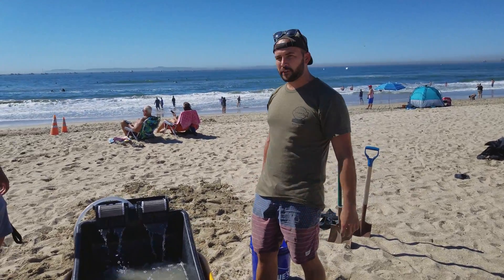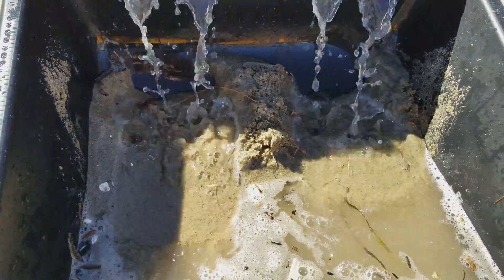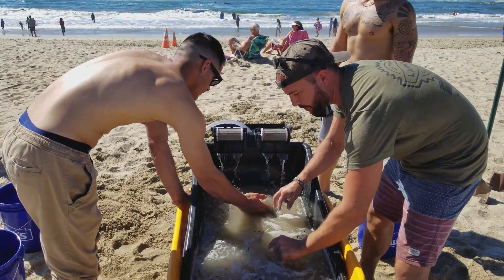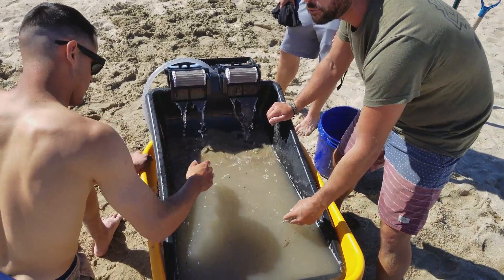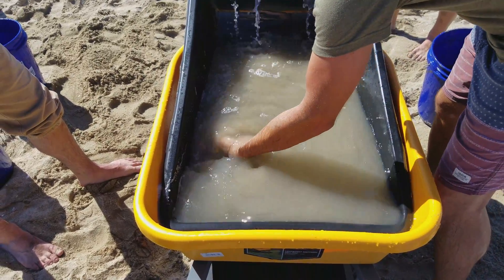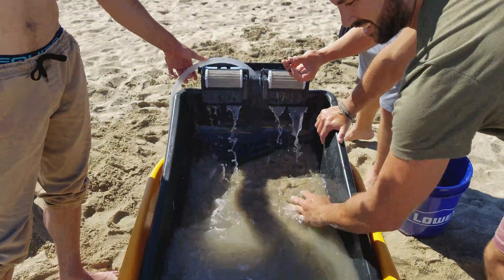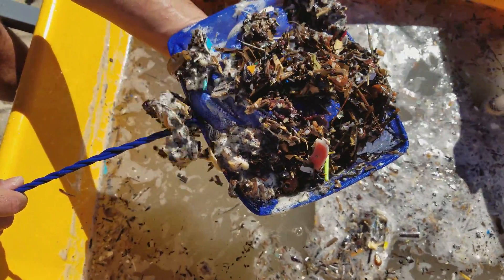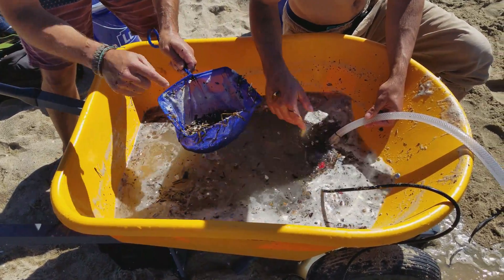Removing microplastics is this easy!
A few friends and I went out to Huntington beach to help with a Surfrider beach cleanup. We were also able to show them and others how they can easily create their own model while also helping spread awareness to the community on the harms of microplastics.
This is a Microplastic Buoyancy Filtration Device. Please modify and make your own. Each beach is different but we are all dealing with the same issues. We have to work together to heal and repair our home.
I created this device to be used in large groups. There are many organizations out there who are making a difference and giving back to the community. I designed this so anyone can go out and create their own or someone can donate a model to them. Imagine the difference 200+ people could make.
Mahalo